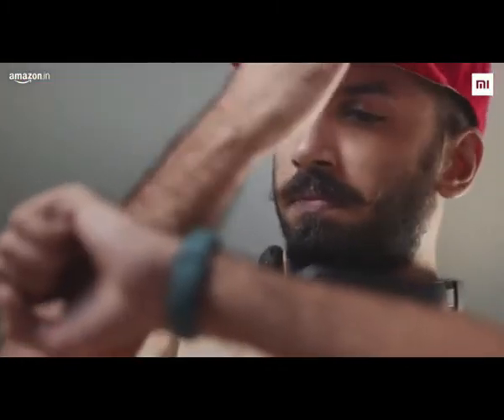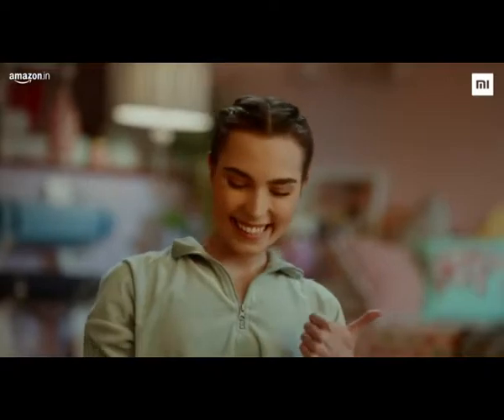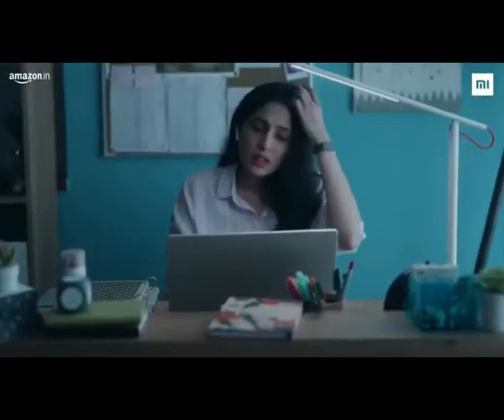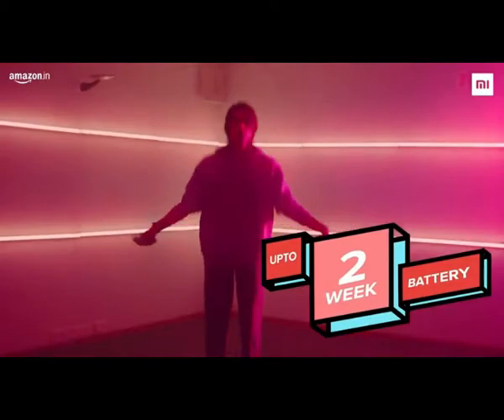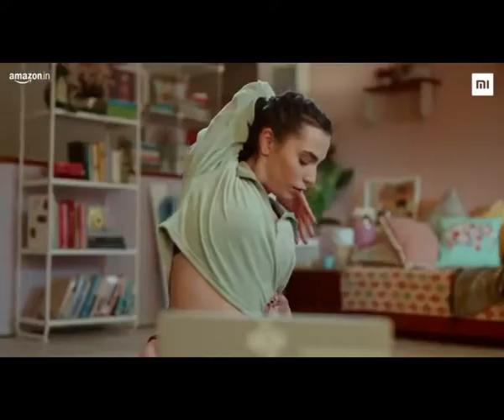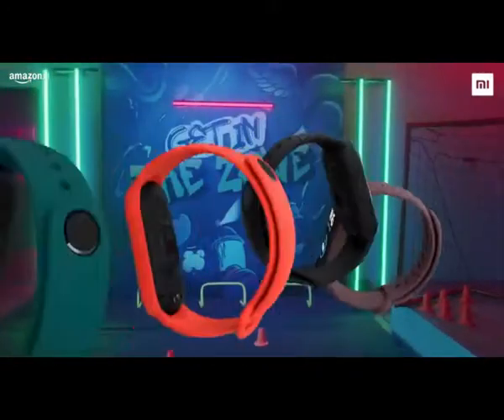Mi Smart Band 5 Fitness Band | Smart watch | long battery life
Mi Smart Band 5 – India’s Fitness Band, 1.1-inch AMOLED Color Display, Magnetic Charging, 2 Weeks Battery Life, Personal Activity Intelligence (PAI), Women’s Health Tracking

Here is the Link for that

This Channel is a participant in the Amazon Services LLC Associates Program, an affiliate advertising program designed to provide a means for sites to earn advertising fees by advertising and linking to Amazon properties including, but not limited to, amazon.com, endless.com, myhabit.com, smallparts.com, or amazonwireless.com.

Laptop which I used to make this video
Mike which I used for recording

IMPORTANR NOTE : ALL THE IMAGES/PICTURES/VIDEOS SHOWN IN THIS YOUTUBE VIDEO BELONGS TO THE RESPECTED OWNERS AND NOT ME..

Thanks